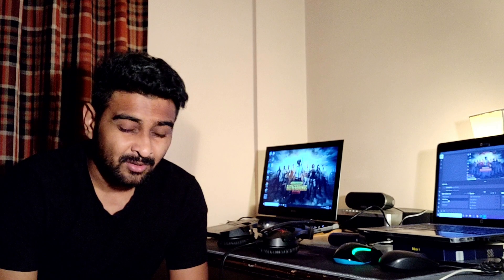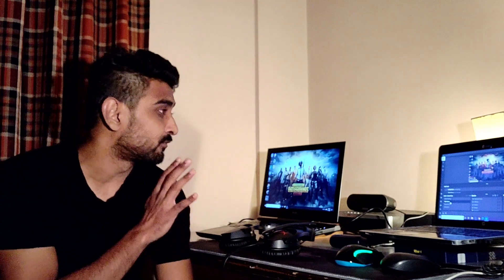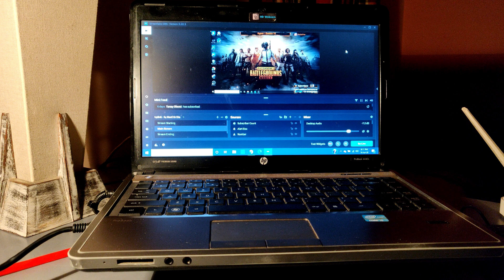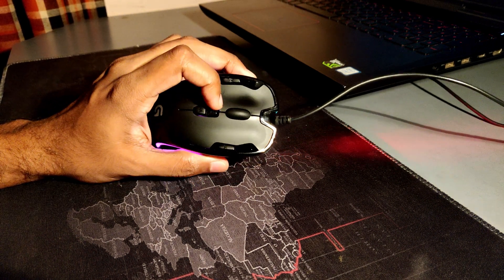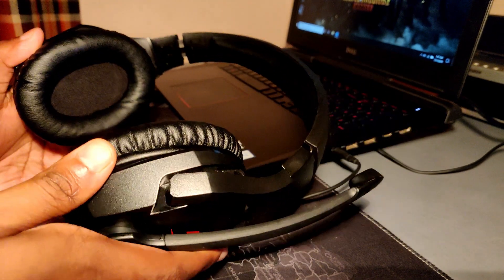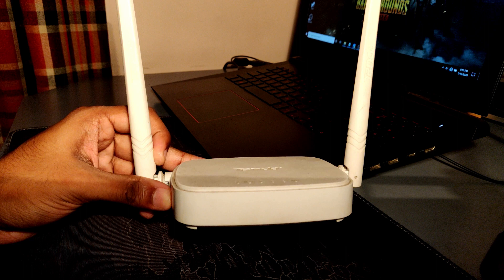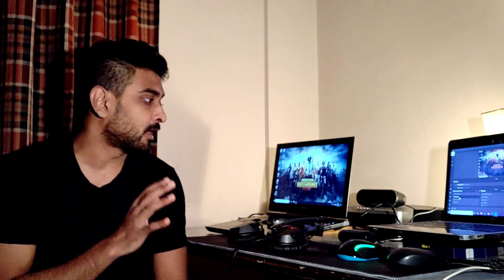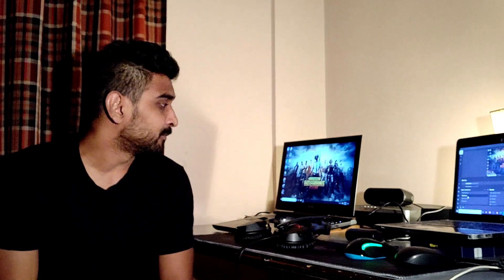Two Laptop Gaming and Streaming Setup! Budget Setup for Live Streaming! [HyperGweenYT]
Hello Guys,

This video is all about how to set up your own gaming and streaming rig, specially if you are on a budget!

Details of my setup:

Gaming Laptop - Dell G5 15
-15.6 in 3480x2160 pixels display
-intel core i7 8th Gen Processor
-16 GB DDR4 RAM
-4GB Dedicated NVIDIA GEFORCE GTX 1050Ti Graphics Card
-1 TB Hard Drive
-Backlit Keyboard

Streaming Laptop - HP Probook 4440s
-15.6 in display
-intel core i5 3rd Gen Processor
-8GB DDR3 RAM
-500GB Hard Drive
-Integrated Graphics Card

Mouse - Logitech G300s Wired Optical Gaming Mouse

Headphones - HyperX Cloud Stinger

Wifi Router - Tenda N301 Wireless Router

Camera - Update coming Soon!!!